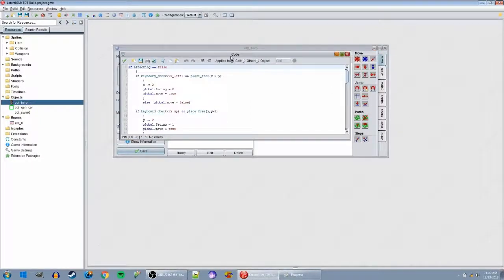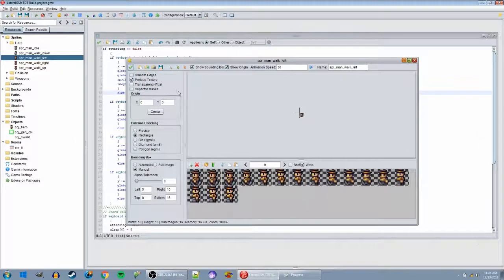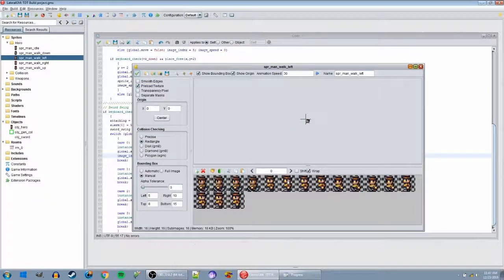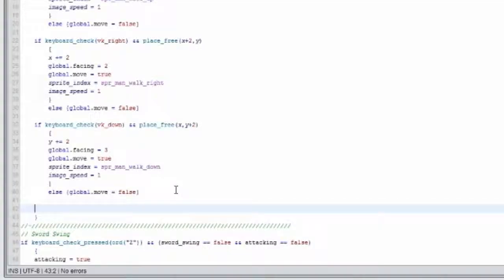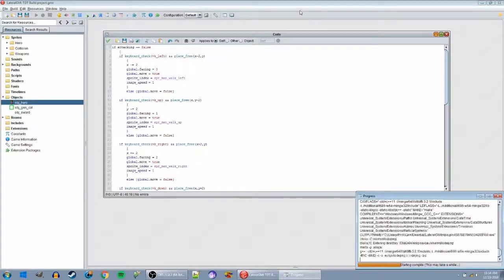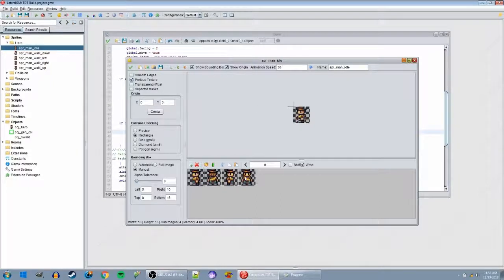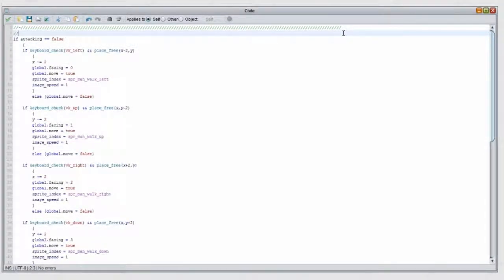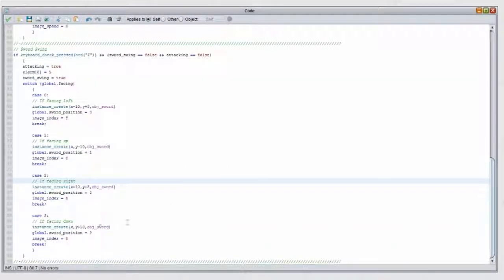LateralGM 4 Noobz Episode 4: Animations and Tweaks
To support my channel and ensure future development of content, please consider giving me a tip In this video we finally get to set up our animations, and we change a couple of things with the sword.

Also, share this with anyone you may know who would like to get into game development, but may not know where to start!